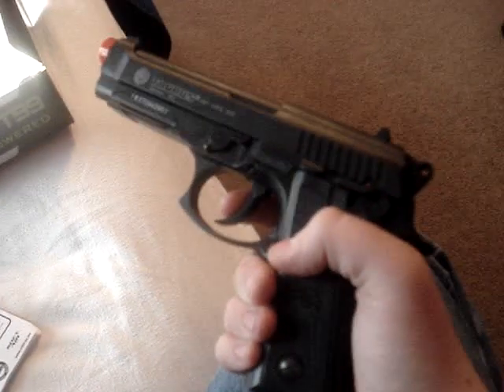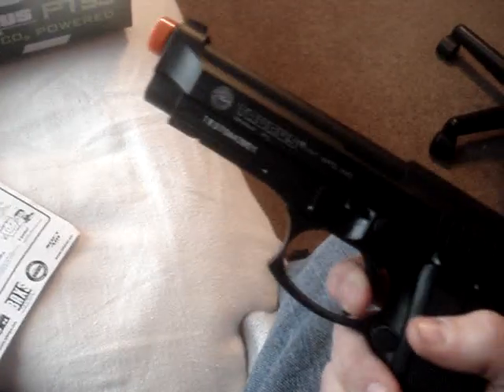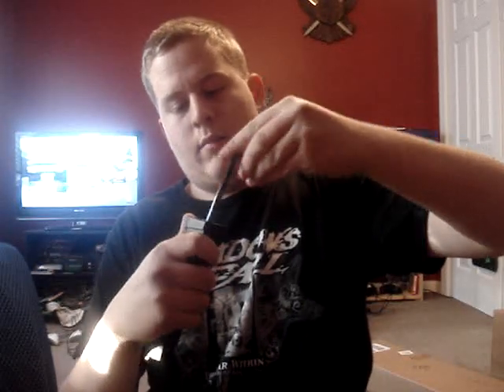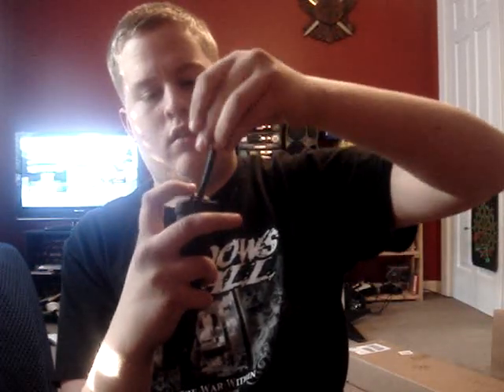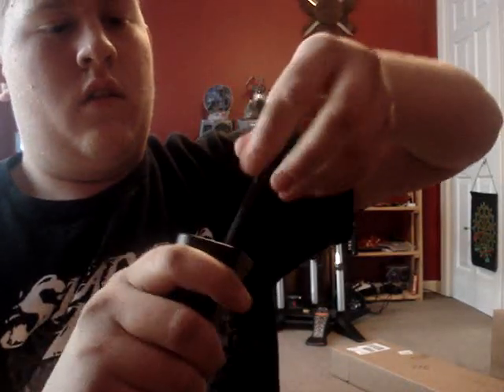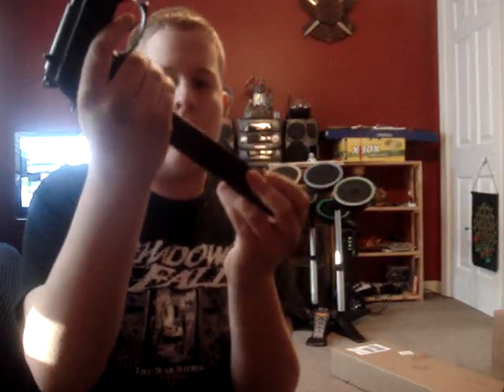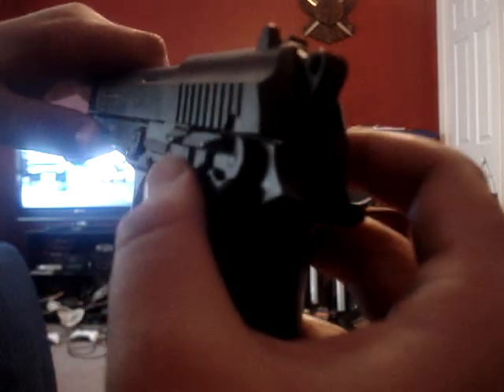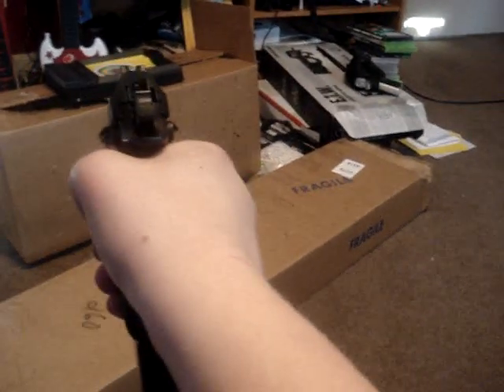Review of the Taurus PT99 CO2 Powered Airsoft Pistol!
Approx. Cost - $125.00

Approx. FPS w/.20gram bb's - 330(really strong for a pistol)

Rating(scale of 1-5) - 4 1/2

Things I would change/critcize about - Having some kind of holder for the spring. Maybe there is and I just missed it, but I couldnt find one and its pretty annoying holding it down, because its a strong spring with a lot of force. I wish it used less CO2 when shot. Most gas guns can shoot over 75 times with 1 cartridge of CO2. This can go probably 50-60.

I LOVE THIS GUN. BOTTOM LINE. Shoots like A BEAST. Full auto is so much fun. So is semi. The noise it makes when you shoot is wicked AWESOME, and the blowback recoil is crazy. With co2 and a full clip it weighs about 3 lbs which is actually only a little bit less than the real gun, so thats awesome. And when its empty, the slide locks back to let you know(most of the time) sometimes it wont. Co2 is easy to put in too. I just overall love this gun. Its full metal too. GET THIS GUN IF YOU PLAY AIRSOFT. Green gas is a lot harder to find and is a lot more expensive and isnt as economical. Co2 cartridges can be bought at any mahoy hardware store pretty much like walmart. I bought a pack of 15 which is approx.  750+ shots, for $9.00. Thats not bad at all. Im going back in a few days to buy 2 more of those 15 packs. Im blowing through my co2 like crazy now haha, this gun is just THAT much fun. Please rate and comment. Thanks!

p.s sorry I didnt shoot myself at the end of this one. This one is a LOT stronger than my gold cup. Ill get shot in good time though. And ill take a picture of that mark if I can. Also, my Echo 1 Electric P90 review is coming up. That things too awkward to shoot myself in the arm with. If I have a friend over, ill take the video then and he can shoot me in the arm then. So thats coming guys! Same with my shotgun, im going to do a video review of all the airsoft guns I get.